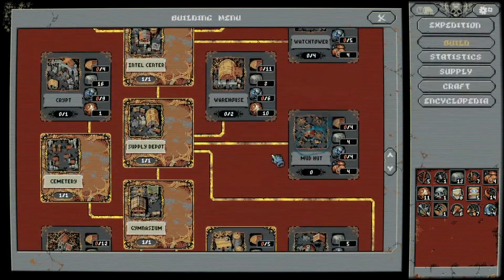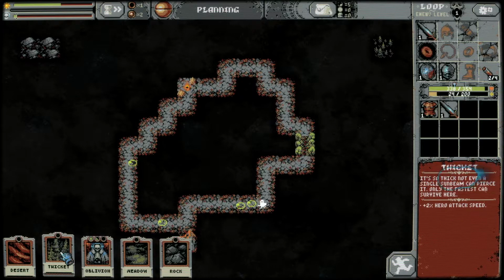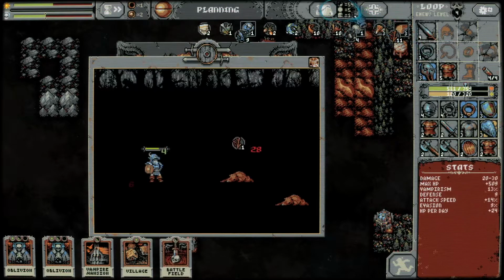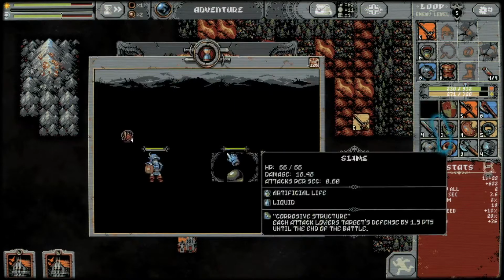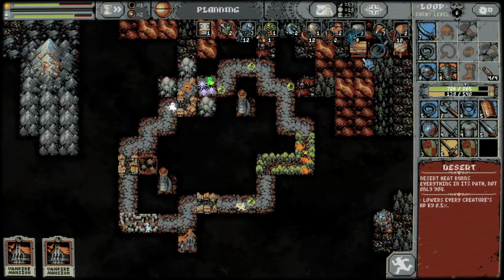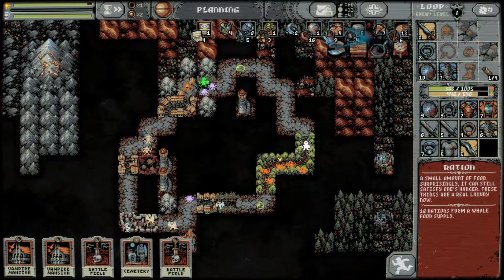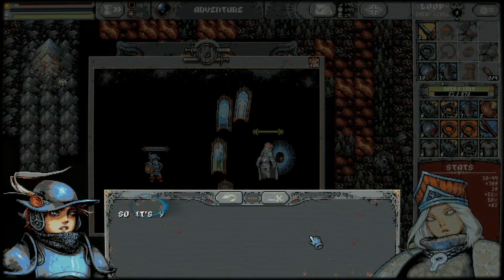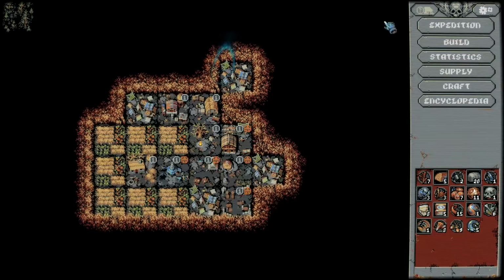Dessert or Desert | Loop Hero | 8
It's gonna be one hell of a chocolate cake.